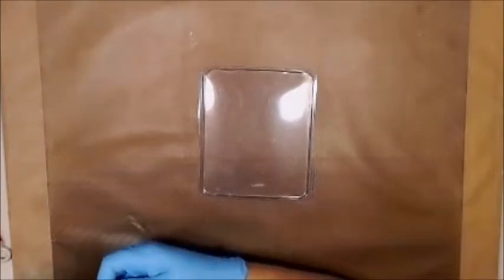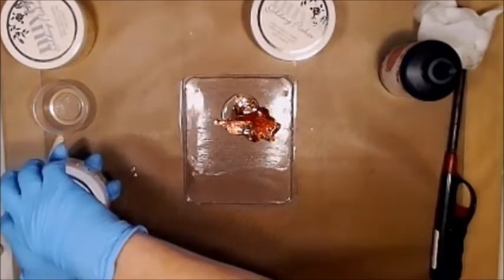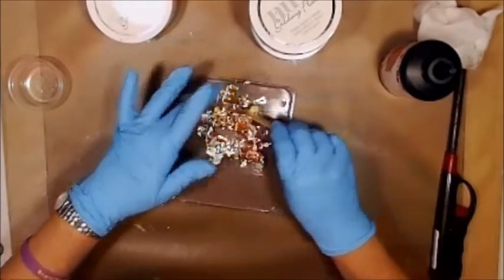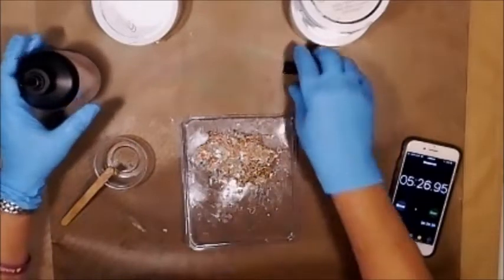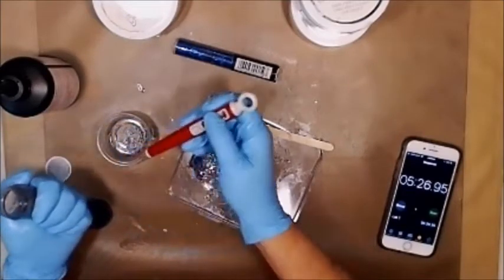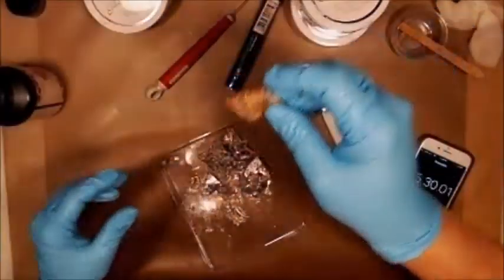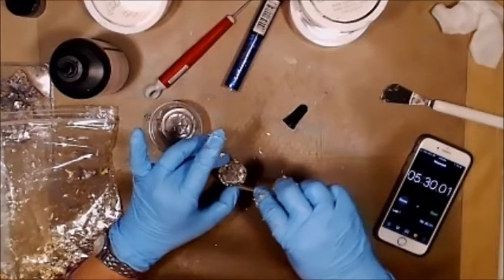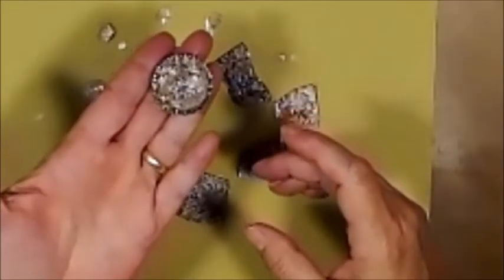MCY Muse Playing with UV Resin and Gilding Flakes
My Muse – July, 2019
By Leslie McGrath (aka Leslie’s Creative Studio)

Click on this link to join the My Creative Year Facebook page and join in on the creative process!!

Here is a list of products used in this video:

Limino UV Resin
Melody Susie UV Lamp
Nuvo Gilding Flakes
Pearlex Powder Pigment Series 1 Silver
Blue Glitter:  Personal Stash

Snail Mail:
Leslie McGrath
4116 Cheltonham Ct.